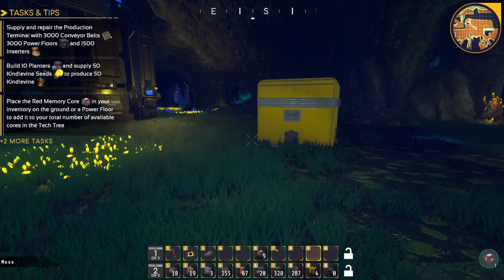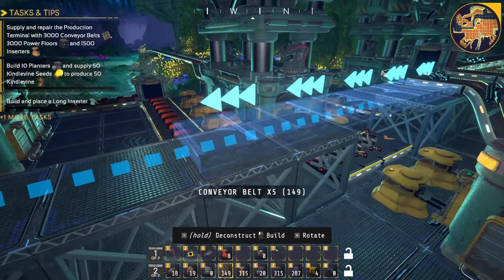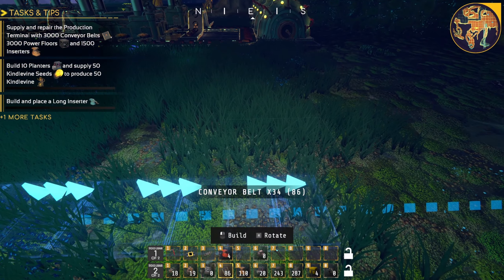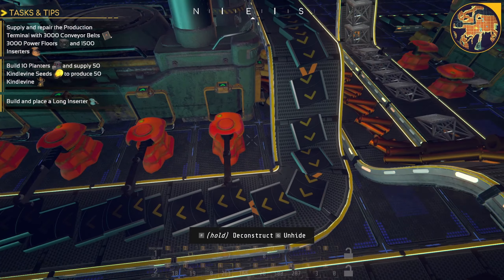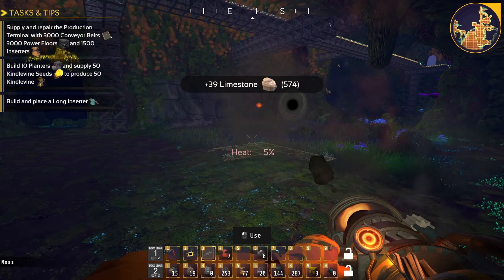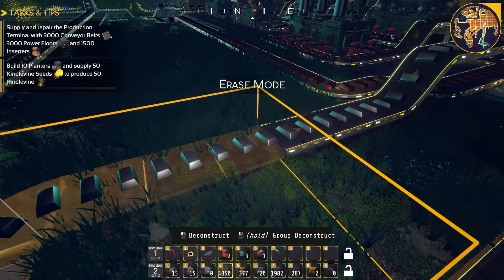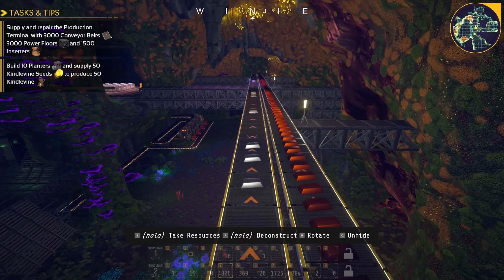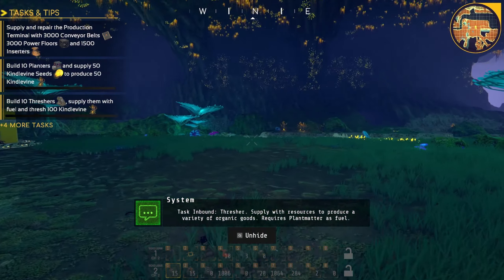Optimizing Assemblies | Mission Objectives Ready | Techtonica Episode 3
Newest Discord Member! arcticjeuh♯0

85 Views - Feb 24, 2024

WISHLIST NOW

Connect a network of machines and resources with conveyor belts and lifts that enable you to automate your lines of production and optimize your factory’s flow.

Exploration pays off in Techtonica. Tunnel your way to massive ore deposits and secret, hidden caves to find rewards and scan aging artifacts. You’ll unlock new recipes for enhanced automation systems and even more powerful technology.

There’s something off about this mysterious alien world.
FEATURES
BEAUTIFUL WORLD. Explore the cavernous depths of Techtonica surrounded by bioluminescent flora in first-person.
FACTORY BUILDING. Power your mining and production with dynamic and interlinked factory systems.
COMPLETE AUTOMATION. Conveyor belts and unique travel systems make sprawling, automated factories easier to build, connect, and traverse.
REWARDING UPGRADES. Start small and get massive with gameplay systems that continually evolve with new challenges and solutions.
AURAL NIRVANA. Techtonica arrives with a build-inspiring original soundtrack from Cityfires (20XX, Catlateral Damage: Remeowstered).
CO-OP. Techtonica will be entirely playable alone or with up to four-player co-op.